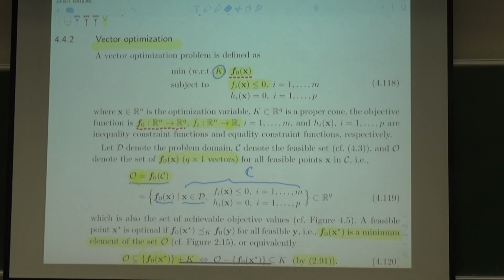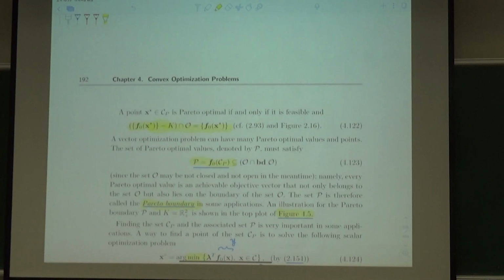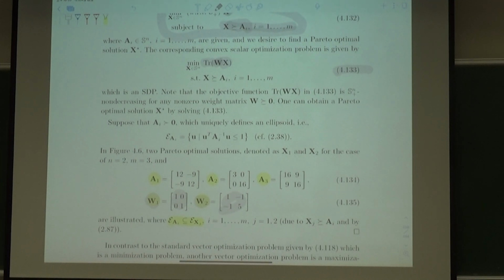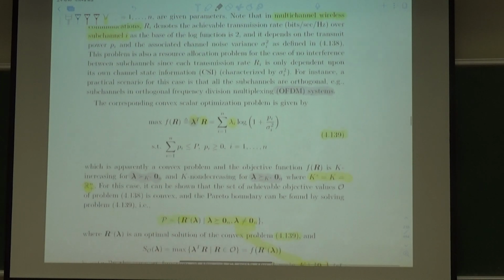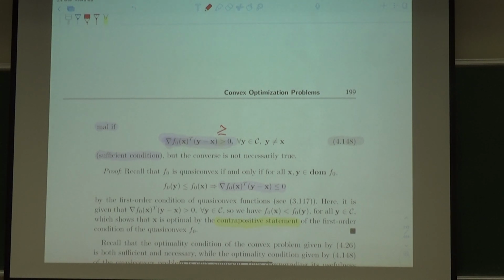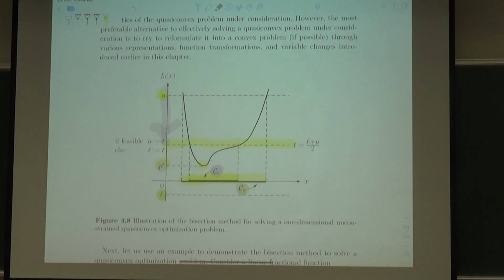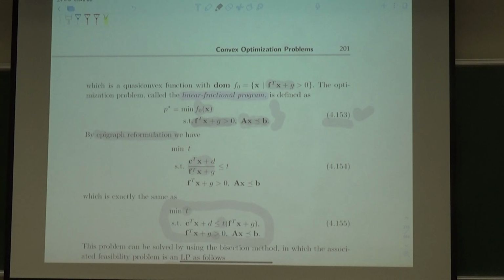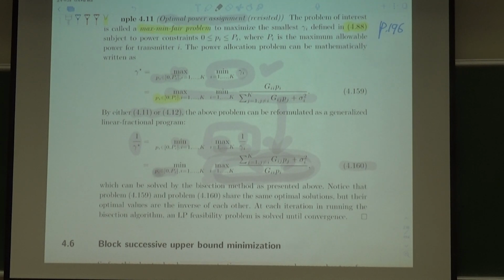20201204 Convex Optimization 22